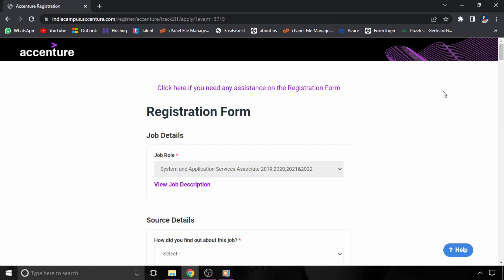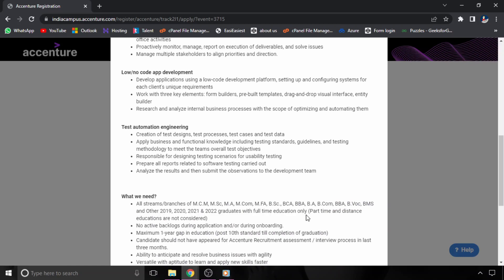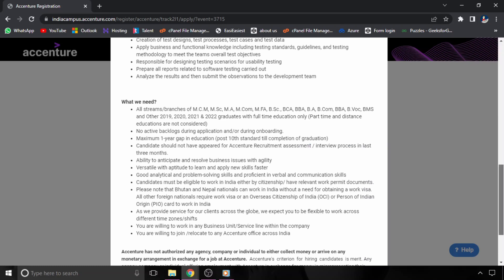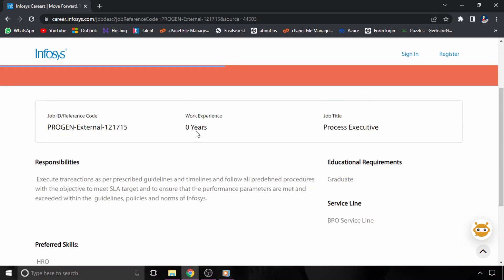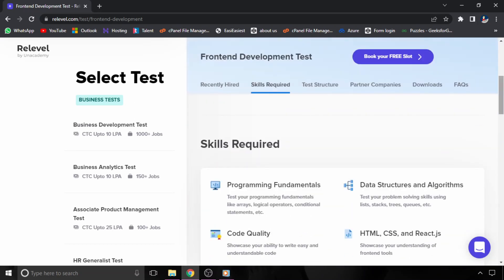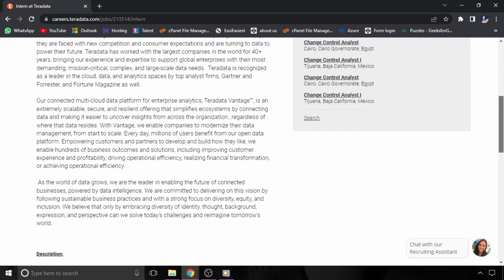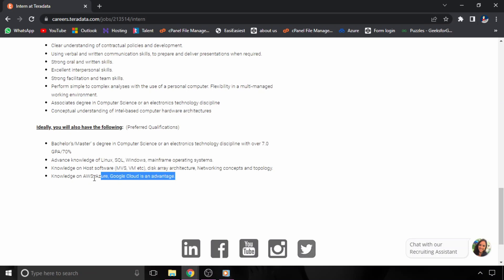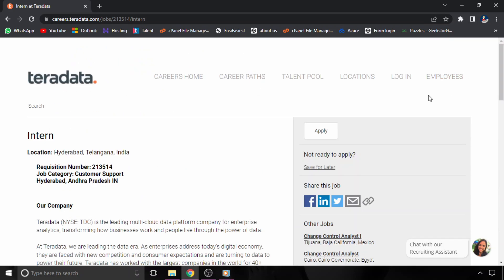Accenture & Infosys Hiring Freshers | Teradata Internship | Wiley Hiring | The Coding Bytes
Note : Links may expire soon!

content tags:
internship opportunities
off campus opportunities
latest off campus
off-campus drive
all latest jobs
jobs
fresher jobs
jobs for freshers in india
jobs in private companies for freshers
fresher jobs near me
job vacancies for freshers in software companies
jobs for freshers work from home